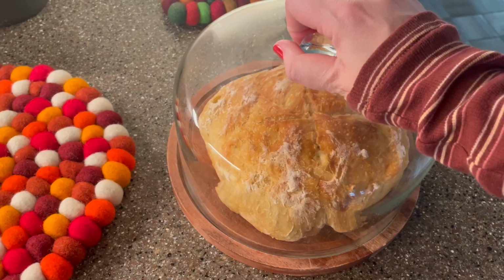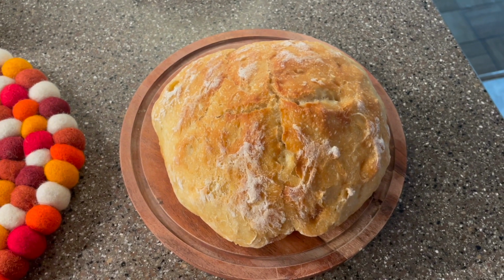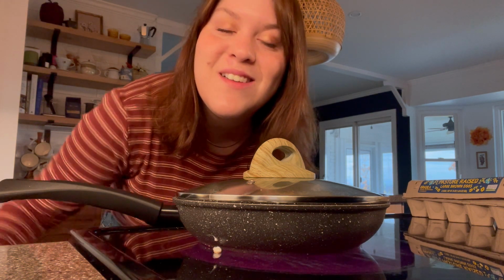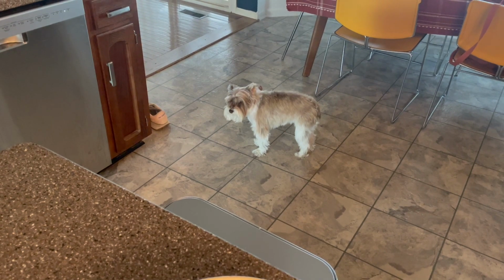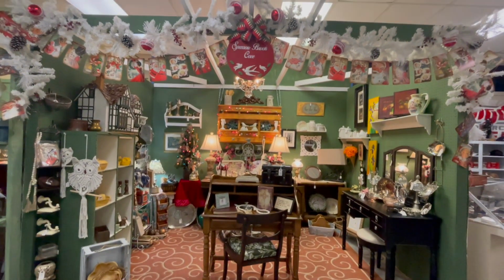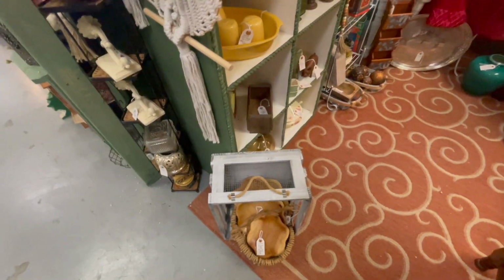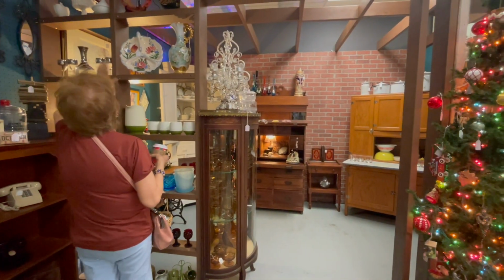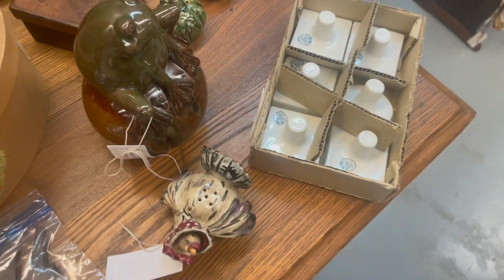day in the life (stay at home wife) vlog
✿ shop my illustrations: